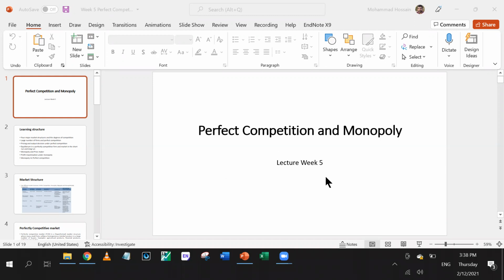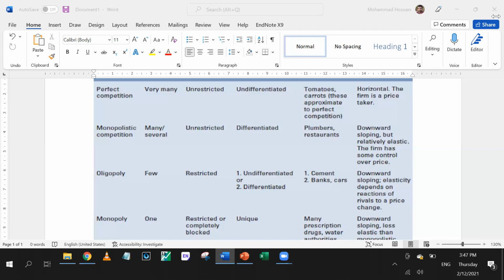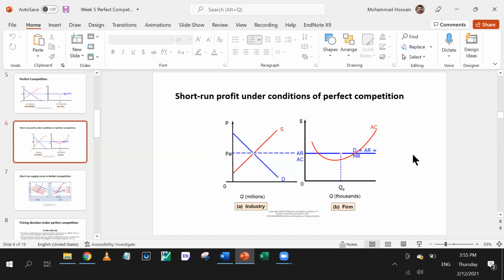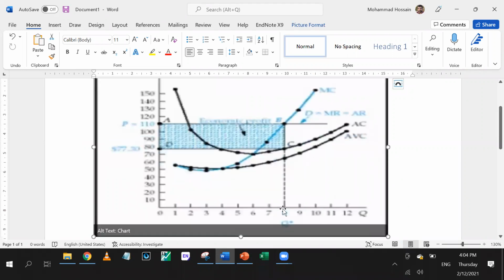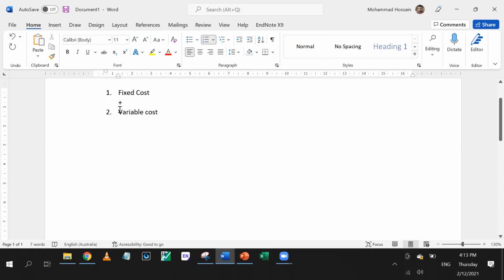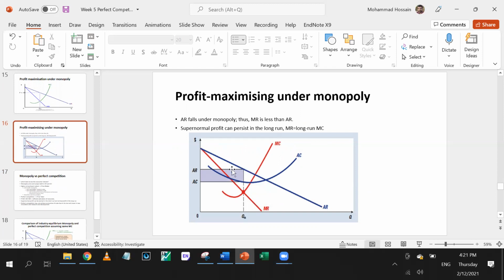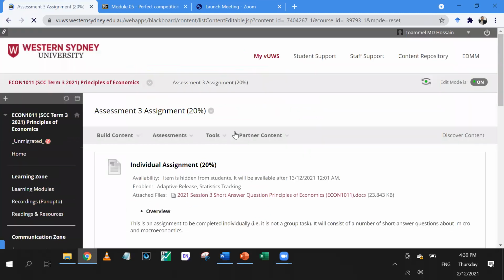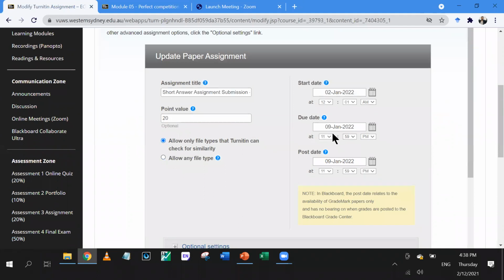Principles of Economics (ECON1011) Online Workshop 05 Perfect Competition and Monopoly